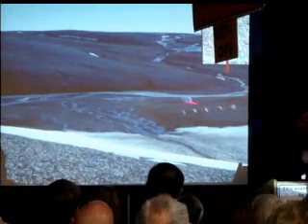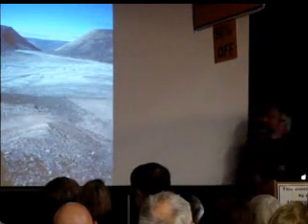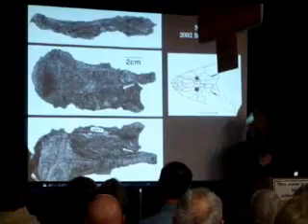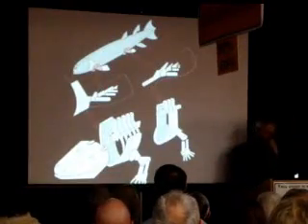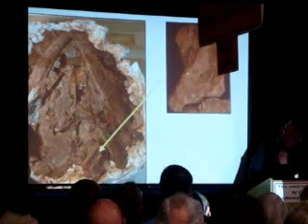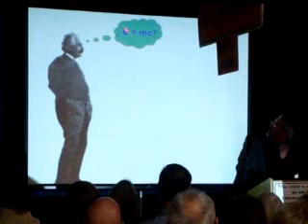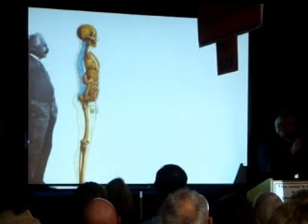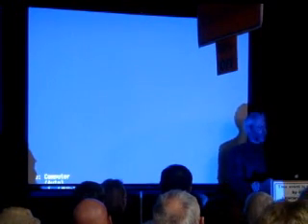Tiktaalik, Your Inner Fish - Part 2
WARNING

IF YOU ARE NOT PREPARED TO DISCUSS THE EVIDENCE PRESENTED IN THIS TALK, AND YOU BEGIN PREACHING JESUS OR THE BIBLE, THEN I WILL DELETE YOUR COMMENTS AND BLOCK YOU. THIS IS NOT A FORUM FOR YOU TO PREACH ABOUT JESUS..PLEASE GO MAKE AND POST YOUR OWN VIDEOS IF THAT IS WHAT YOU WOULD LIKE TO DO.

Neil Shubin speaks about his book, Your Inner Fish, and about his discovery of the Tiktaalik fossil.